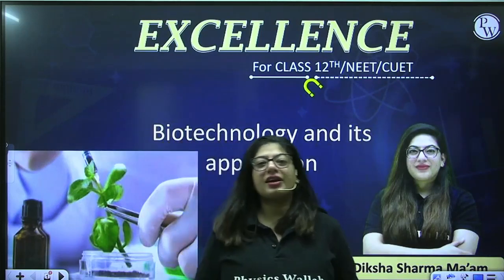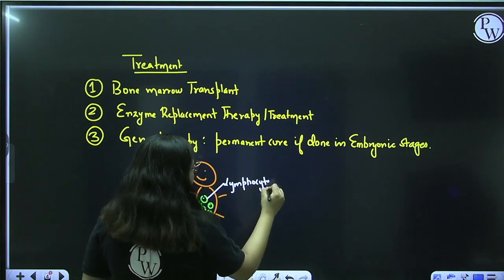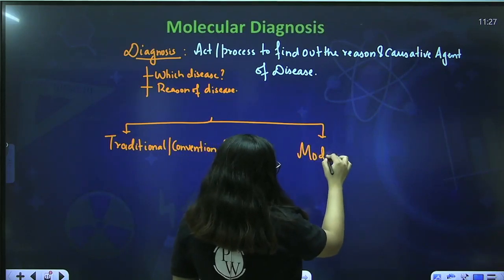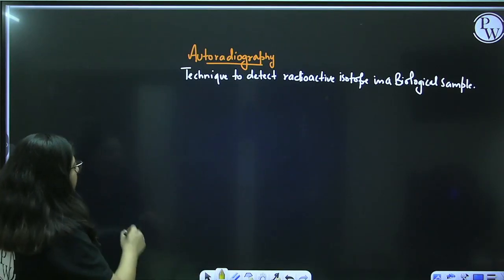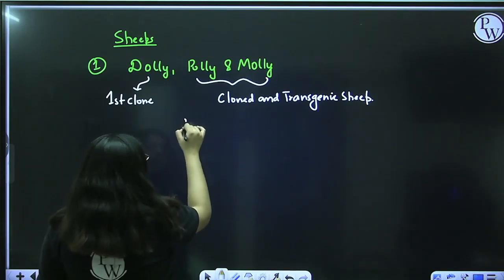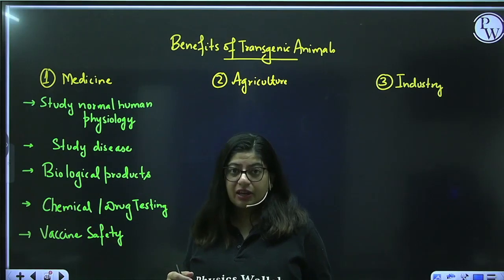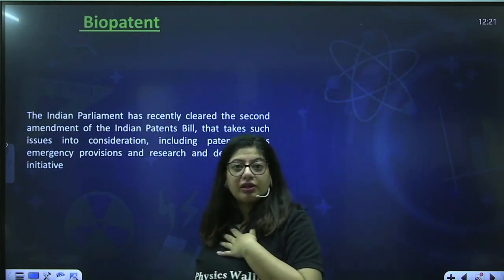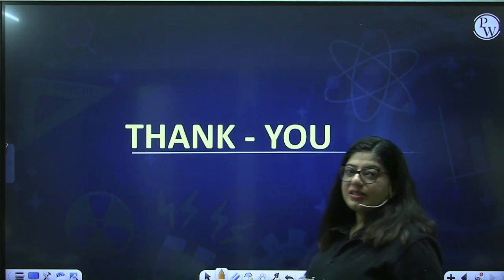Biotechnology & It's Application 03 | Applications in Medicine | Pure English | 12th/NEET/CUET